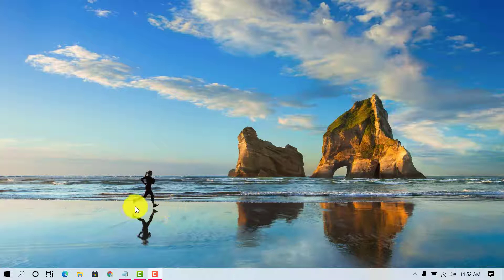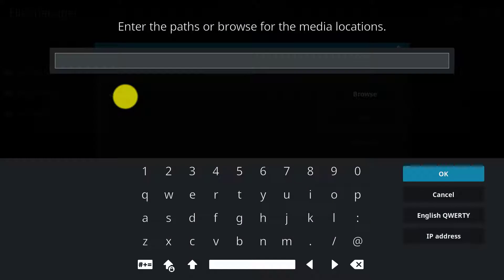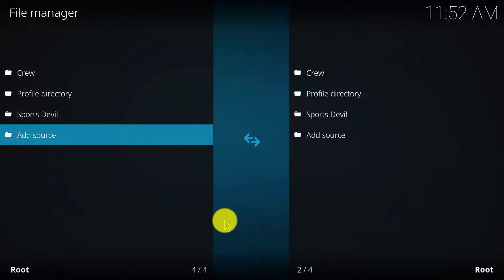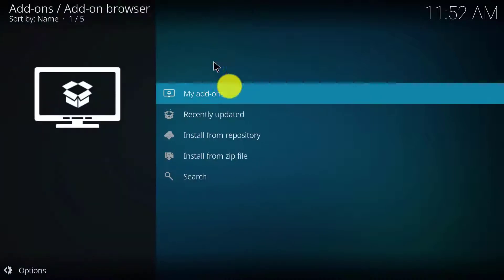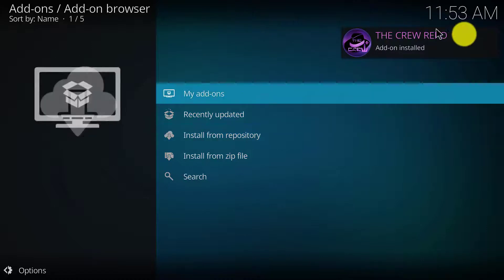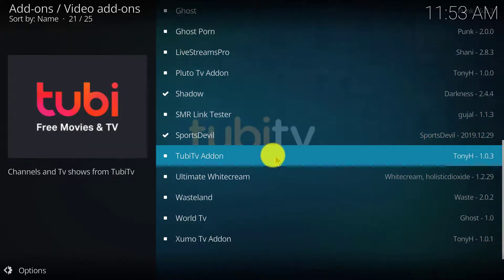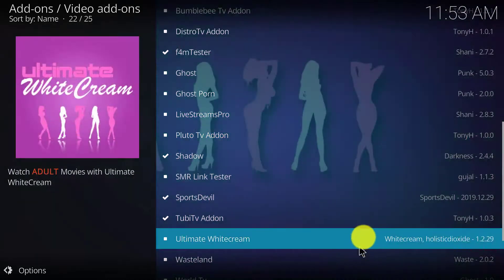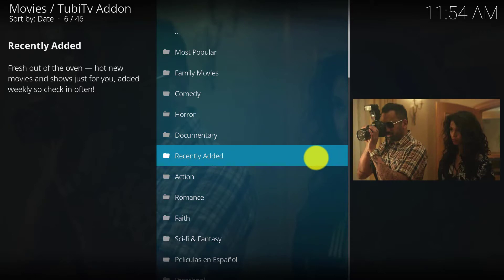How To Install Tubi Tv Kodi Addon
Hello everyone, in this video i can teach you how we can install the shadow kodi addon in just couple of minutes.

The link you need to install shadow kodi addon is

Let's get start. Let me first tell you about Tuvi Tv kodi addon.

Tubi TV Kodi Kodi Addon Description
The Tubi TV Kodi add-on contains a shortlist of Categories. It is a very simple, basic add-on that is perfect for all Kodi users. The Categories include Featured, Black Cinema, Family Movies, Action, Comedy, New Releases, Most Popular, Weekly Watchlist and Leaving Soon!.